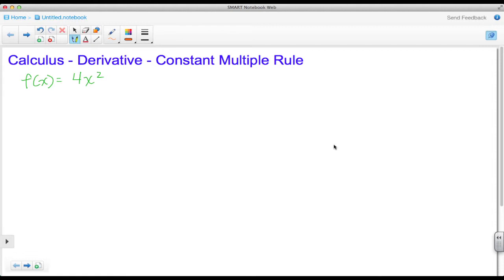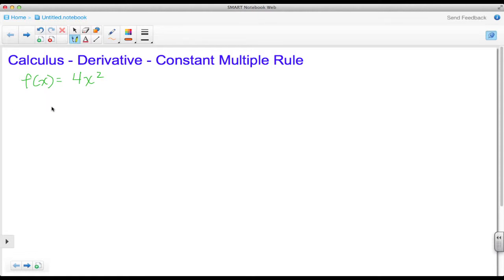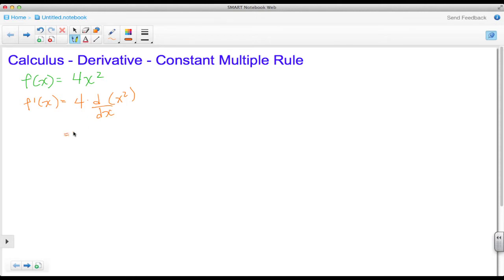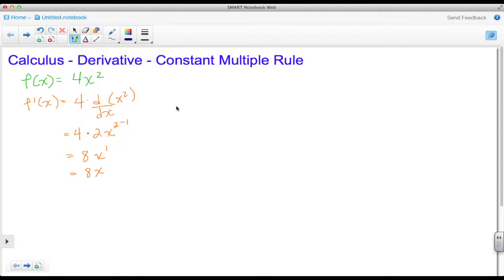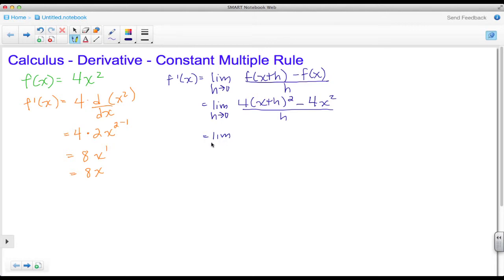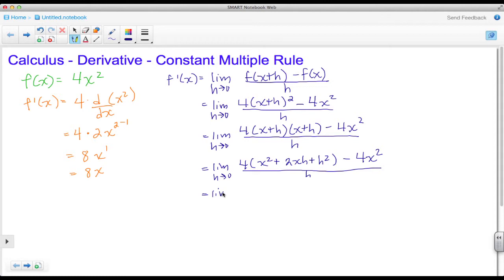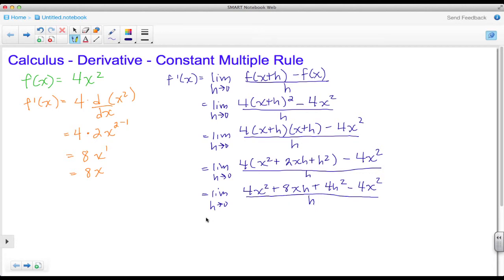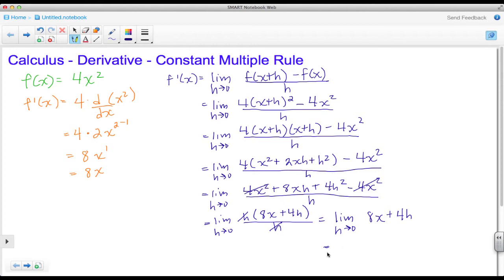How to use the constant multiple rule for differentiation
In this tutorial we learn how to use the constant multiple rule derivative shortcut to evaluate the derivative of a function.